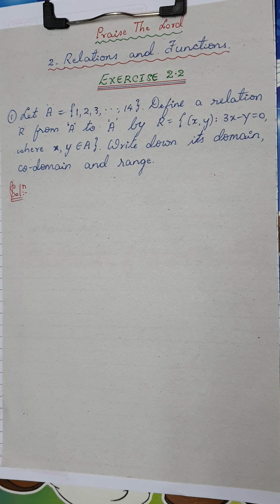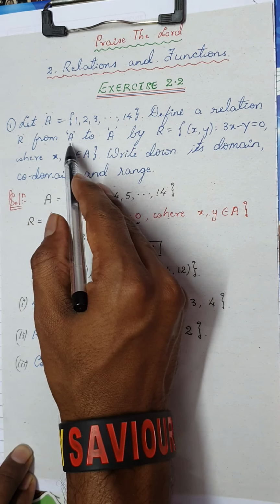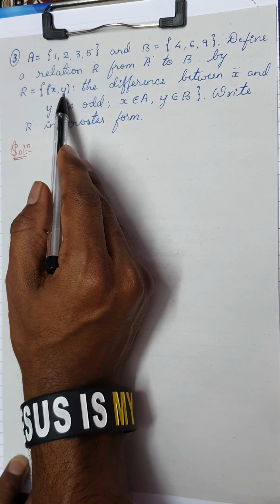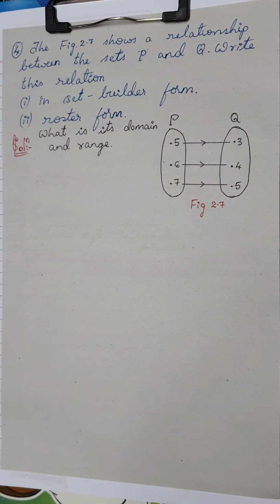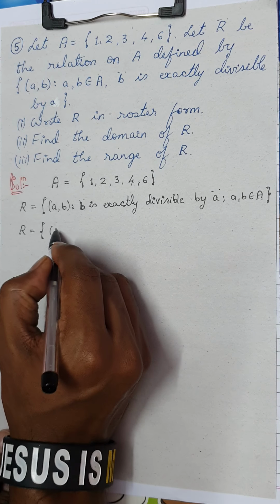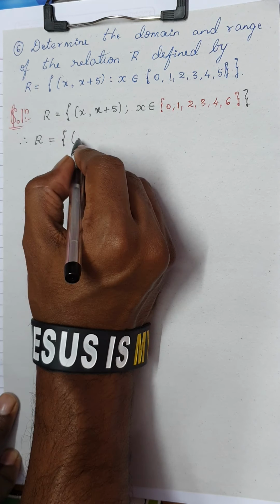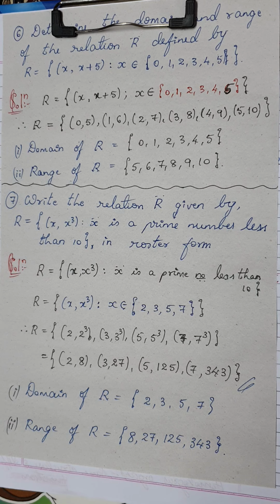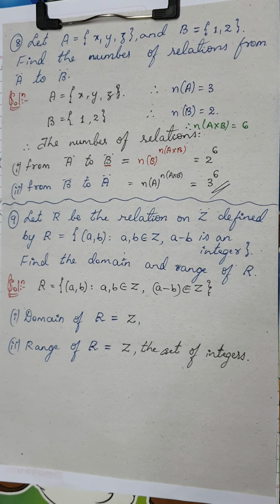Class - 11 MATH :: 2. RELATIONS & FUNCTIONS :: EXERCISE 2.2 SOLVED :: LOKESH. R